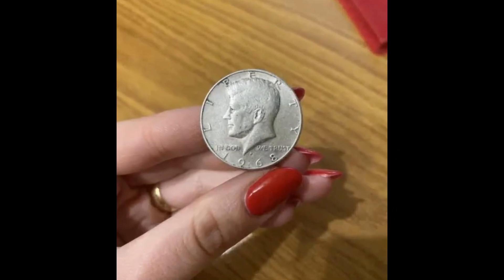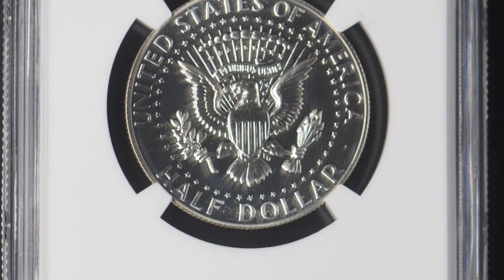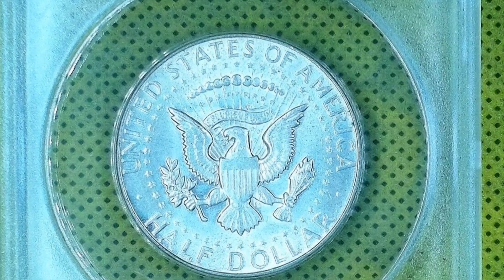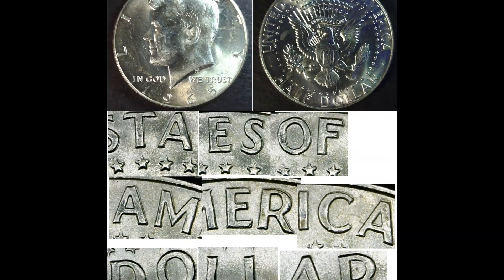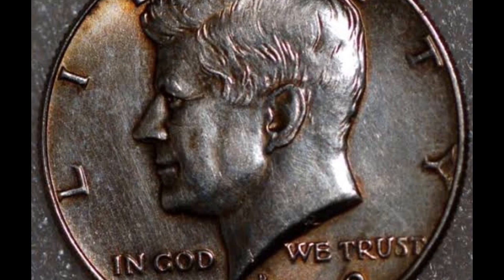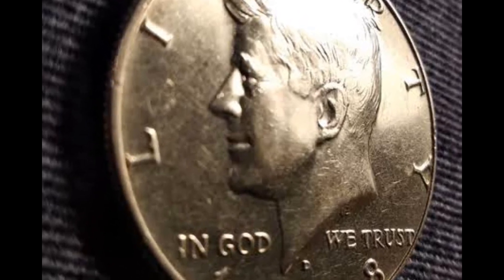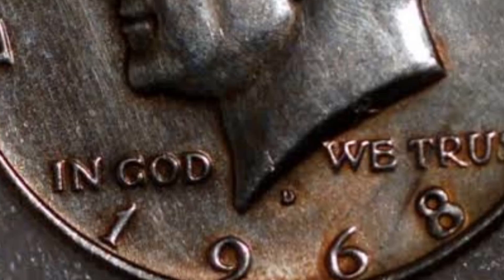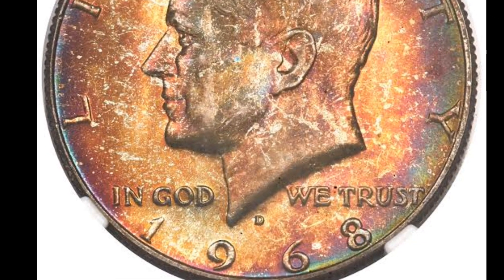IF YOU HAVE A 1968 HALF DOLLAR COIN LOOK FOR THESE ERROR COINS WORTH MONEY